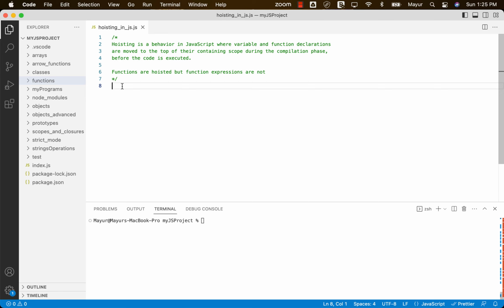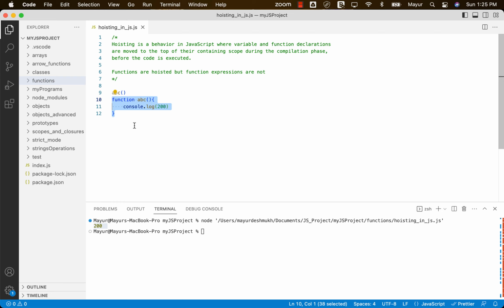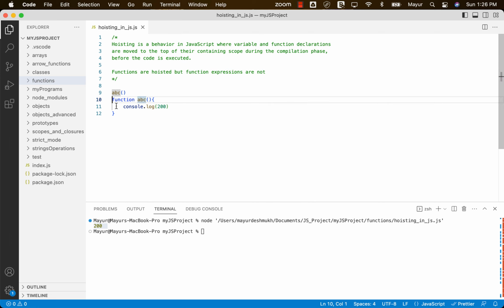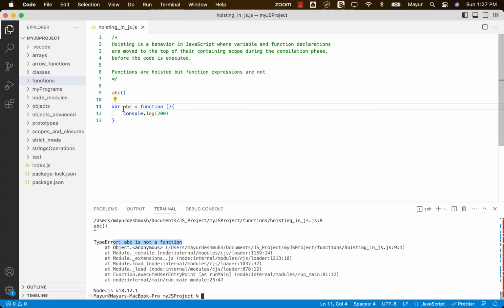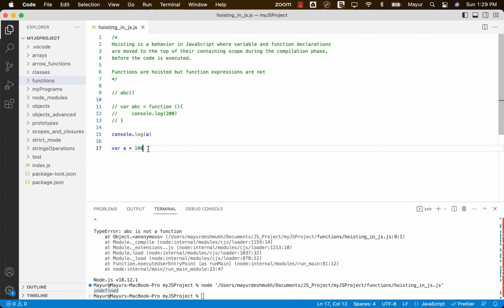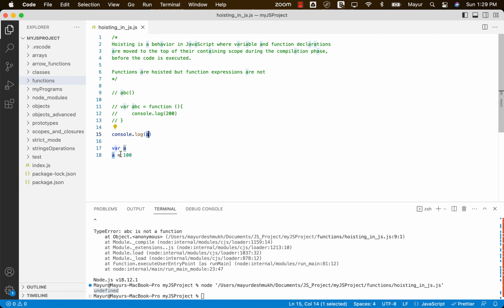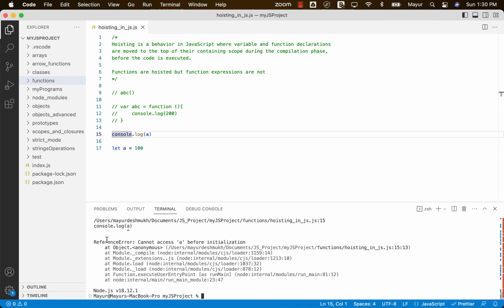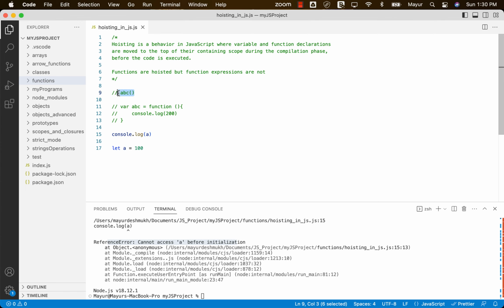Hoisting In JS